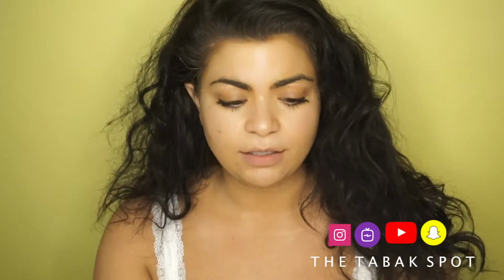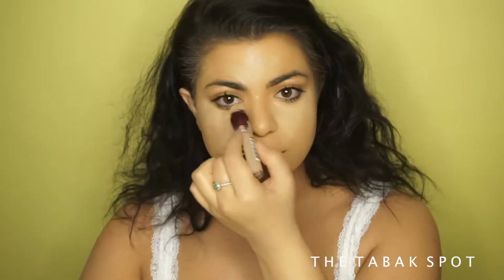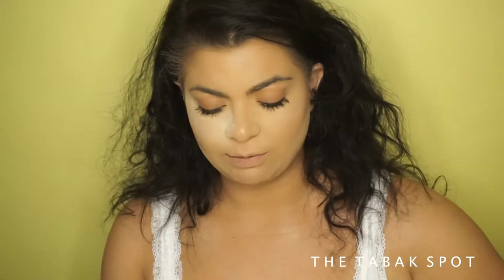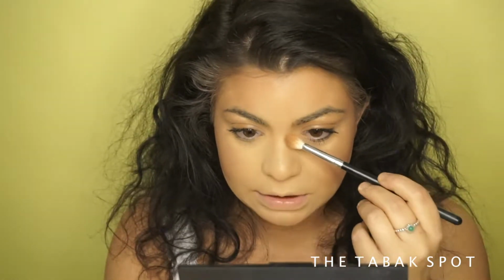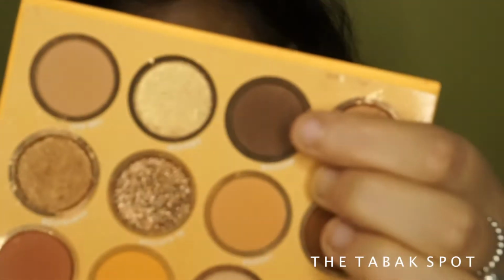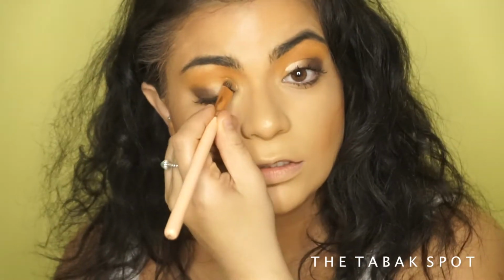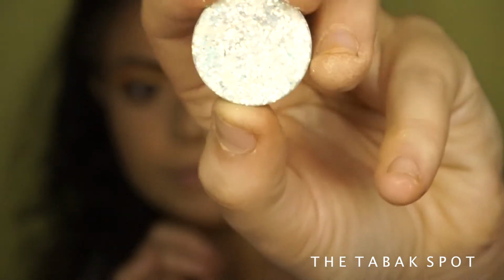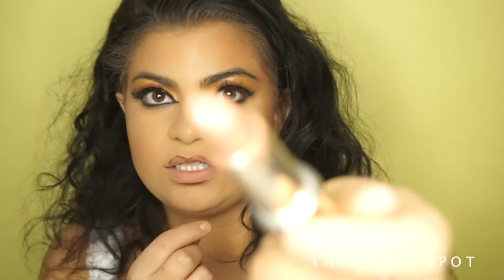GRWM - MAKEUP AND CHIT CHATS !! GET TO KNOW ME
join me as we chit chat our way through fun makeup.

ill be talking about all things makeup and my journey in the beauty industry. Hope you guys get an insight as to how i came into the world of makeup!

SOCAILS